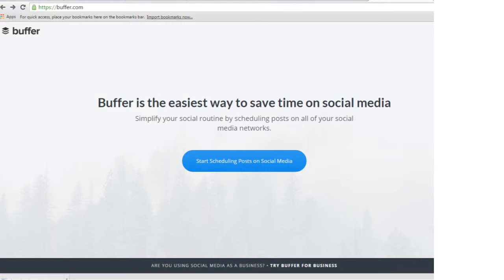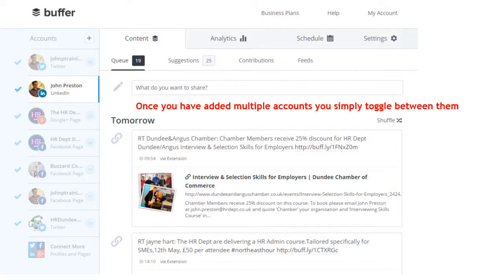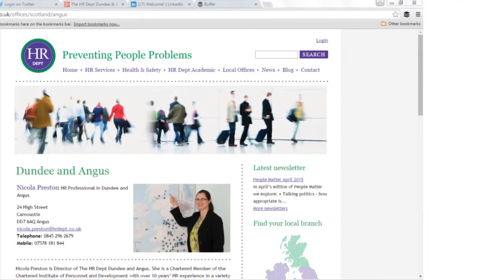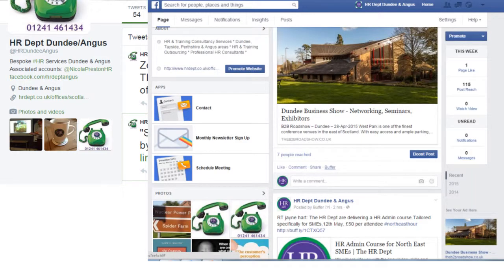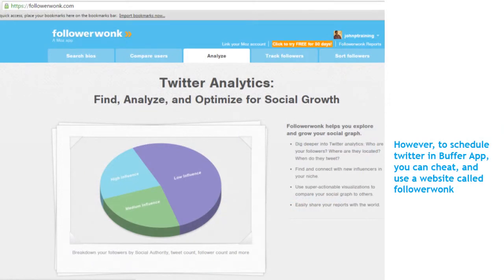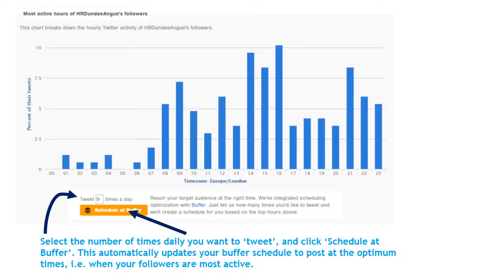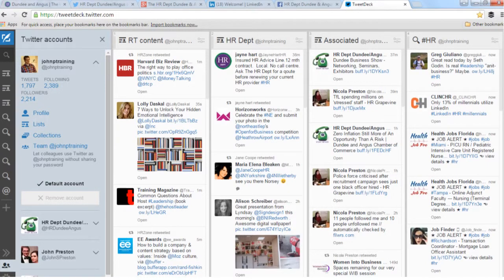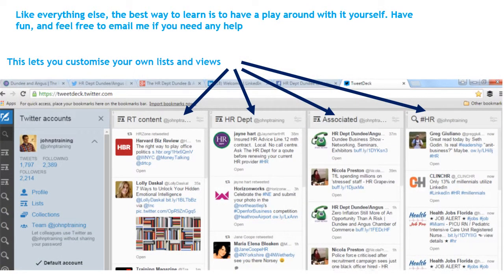Social Media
Video intended for HR Dept franchise network showing how to schedule your social media posts through Buffer App and others